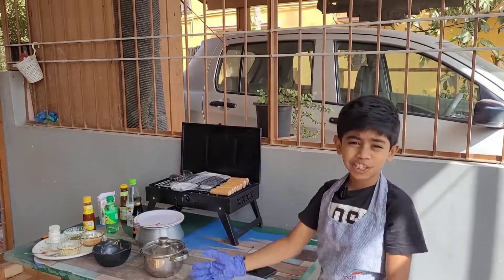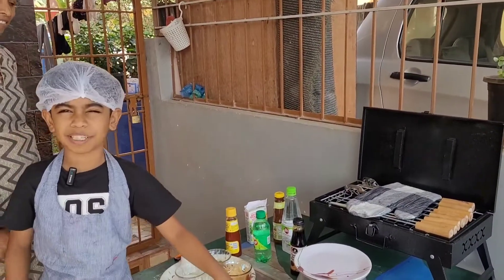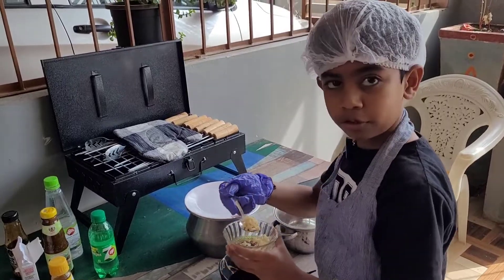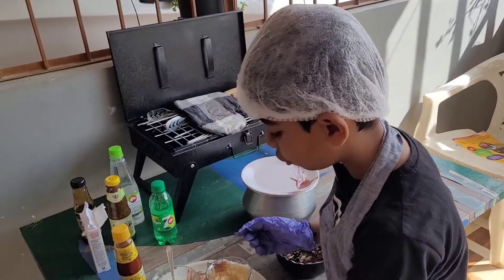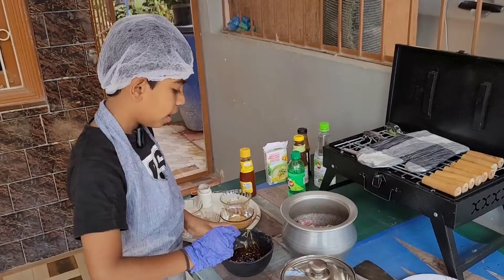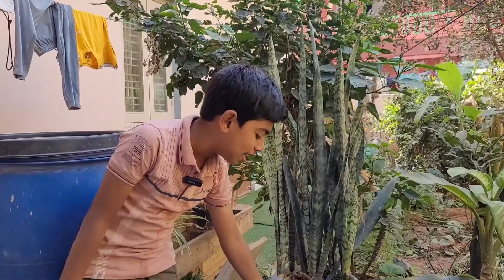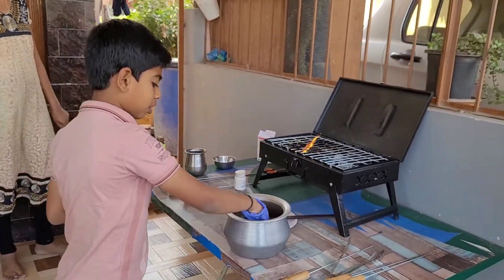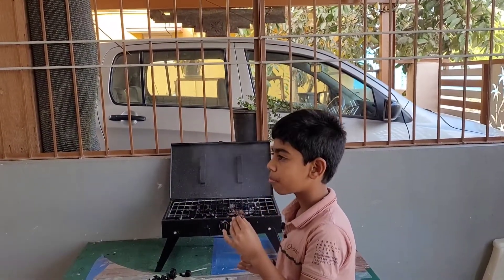How to make barbique,